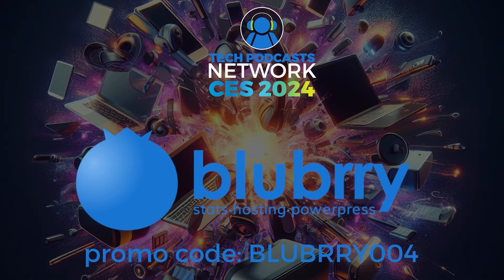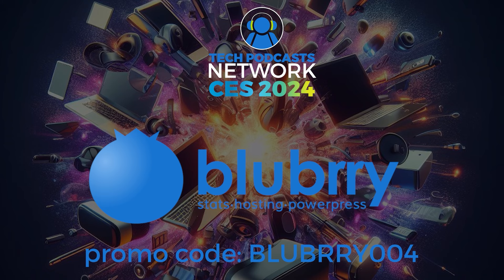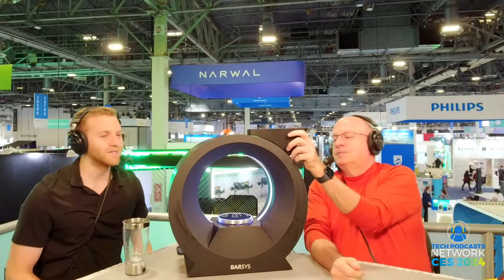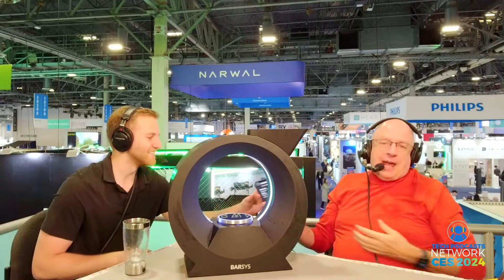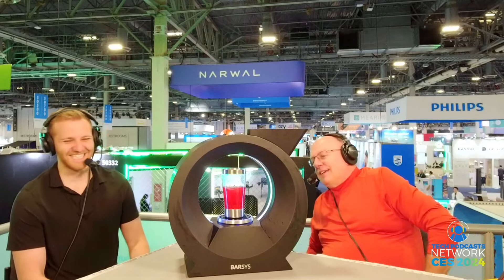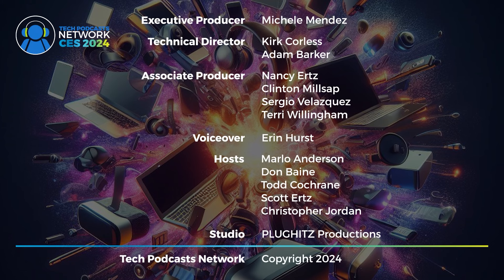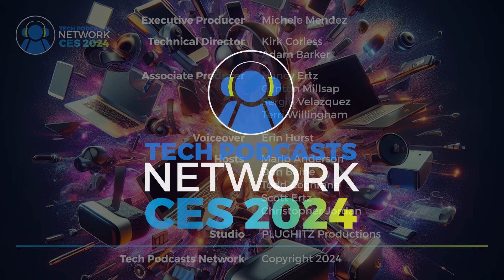Tech Meets Cocktails: A deep dive into the Barsys 360 @ CES 2024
The Barsys 360 is a robot bartender designed to elevate your home bar experience., allowing you to mix and match up to six liters of liquids.

The Barsys 360 a robot bartender, is revolutionizing the way cocktails are made. The device features three stations where users can pour in their choice of ingredients, whether it be liquor, mixers, juices, or sodas. Each station can hold up to a liter of liquid, allowing for a wide variety of cocktail combinations.

Robot bartender makes cocktail magic
One of the standout features of the Barsys 360 is its ability to track and manage ingredients. The app allows users to input the ingredients they have on hand, and it keeps track of how much of each ingredient is left as drinks are made throughout the party. This ensures that users always know what they have on hand and can easily flush out any remaining ingredients at the end of the night. The app also includes a cleaning function, making it easy to keep the machine in top condition for future use.

What sets the Barsys 360 apart from other mixology machines is its connectivity to the Barsys app. Once users input the ingredients they have in each station, the app generates a full menu of cocktail options based on those ingredients. Users can choose from the suggested cocktails or create their own custom drinks by mixing and matching different ingredients to suit their taste preferences. The app also controls the robot bartender, guiding users through the process of making a cocktail step by step.

Additionally, the Barsys 360 offers a wide range of customization options, allowing users to adjust the strength, sweetness, and other aspects of their drinks to suit their personal preferences. This level of control ensures that every cocktail is tailored to the individual's taste, making for a truly personalized drinking experience.

Furthermore, the Barsys 360's sleek and modern design adds a touch of sophistication to any space, making it a stylish addition to any home bar or entertainment area. Its compact size and intuitive interface make it easy to use and incorporate into any setting, while its innovative technology sets it apart from traditional cocktail-making methods.

During the demonstration, we witnessed the Barsys 360 in action as it mixed up a Madras cocktail, which consisted of vodka, cranberry juice, and orange juice. The robot bartender poured each ingredient into a mixing glass, replicating the shaking or stirring process of a traditional cocktail. The electromagnetic mixing glass ensures that the ingredients are thoroughly mixed before serving.

Insulated and easy to clean
One of the concerns about the device's design is the issue of leftover ingredients Austin Kramer, Head of Operations, explained that the Barsys 360 is insulated, allowing ingredients to maintain their temperature for up to six hours. This feature ensures that users can store their ingredients in the device without worrying about spoilage.

In terms of cleaning and maintenance, the Barsys 360 is designed for easy cleanup. Users can simply drain the remaining ingredients from the device and clean it as needed. The Barsys 360 makes cocktail-making effortless and convenient, allowing users to enjoy a wide range of cocktails without the hassle of measuring and mixing ingredients manually.

Conclusion: A great bartender without a reliance on suppliers
The Barsys 360 is currently available for purchase on their website and on Amazon The price point of $475 makes it an affordable option for those looking to add a touch of sophistication and fun to their parties.

Overall, the Barsys 360 is a game-changer in the world of mixology, offering a seamless and interactive cocktail-making experience. With its advanced technology and user-friendly interface, the robot bartender brings cocktail magic to any home or event. Whether you're a cocktail enthusiast or a casual drinker, the Barsys 360 is sure to impress with its innovative features and delicious drink creations.